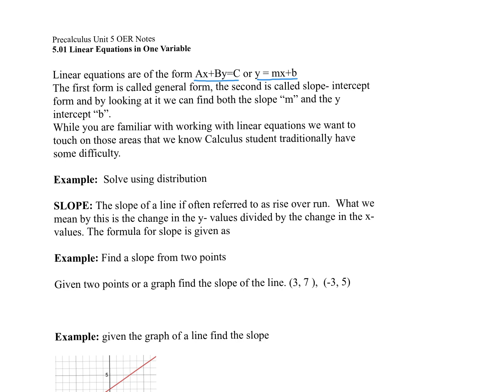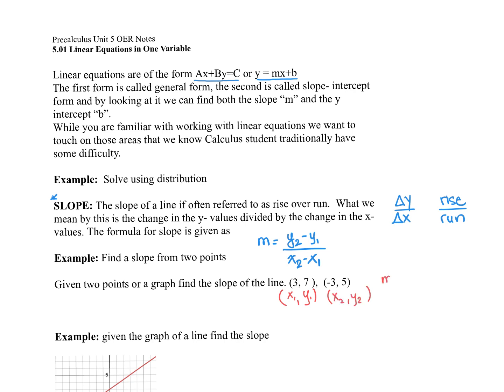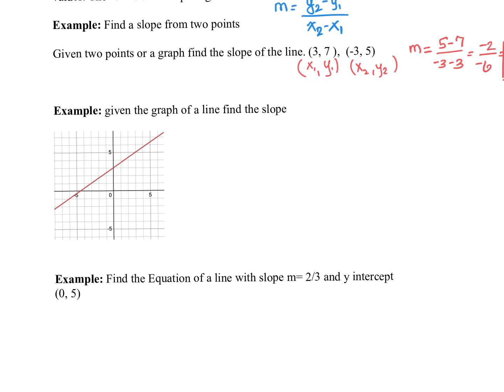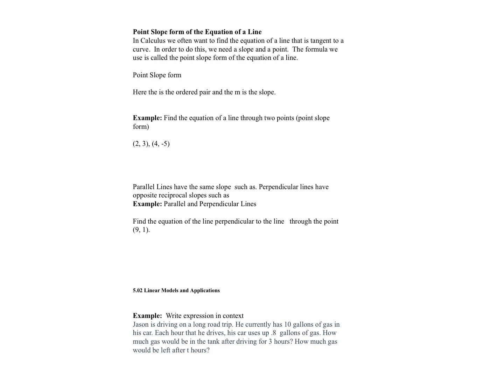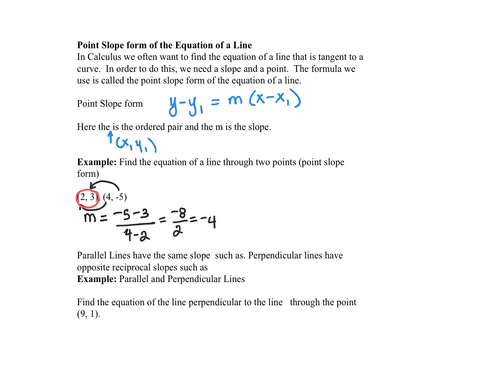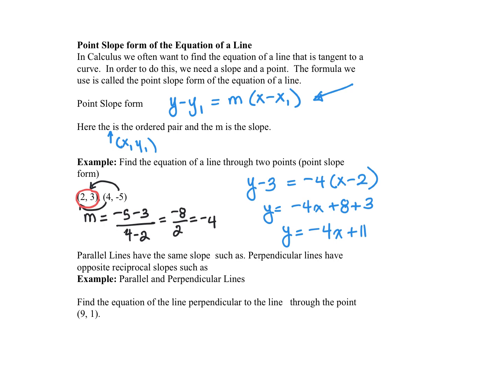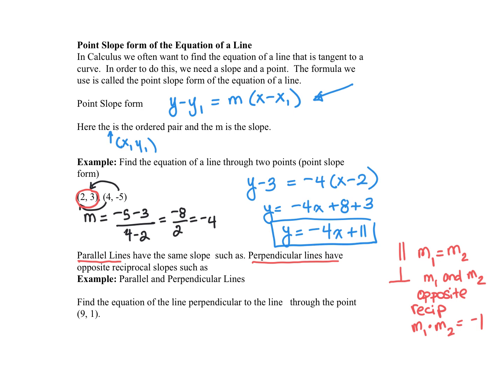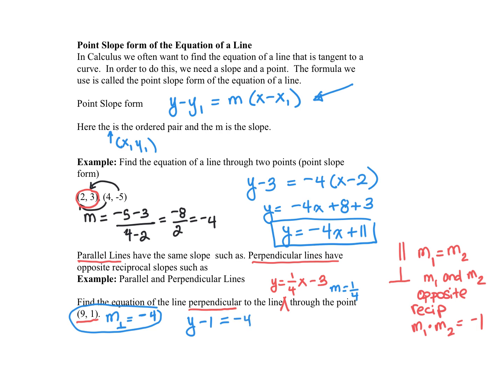Linear Equations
00:00 Slide 1
00:08 Slide 2
03:05 Slide 3